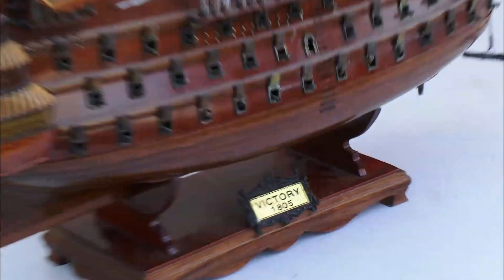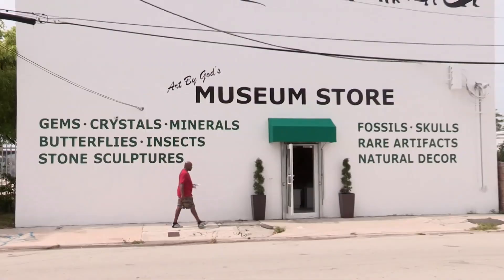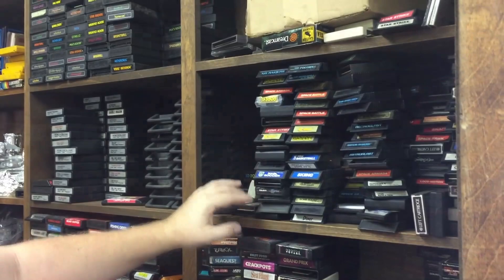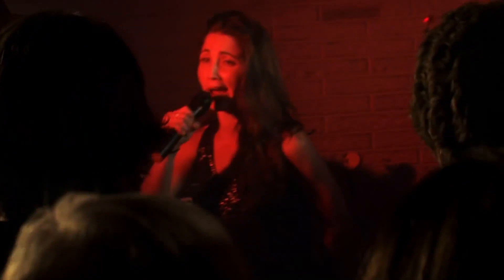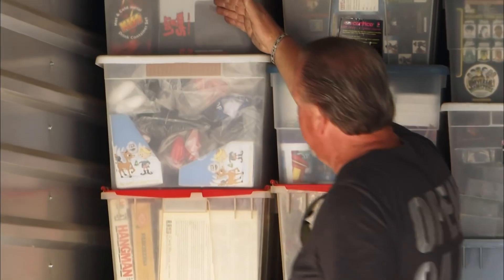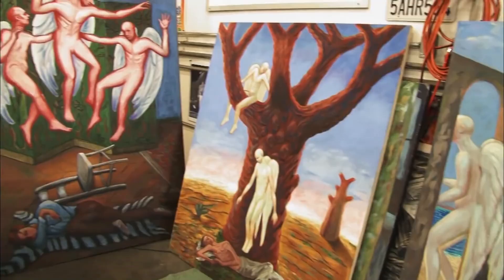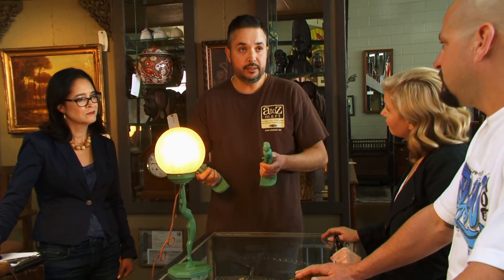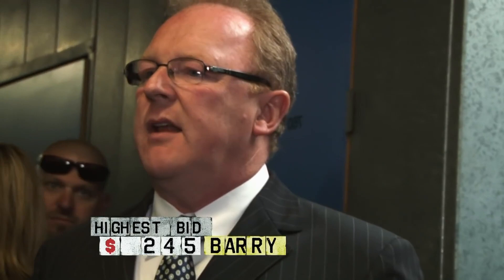9 INSANE Storage Wars Finds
These are INSANE Storage Wars Finds YOU HAVE TO SEE!